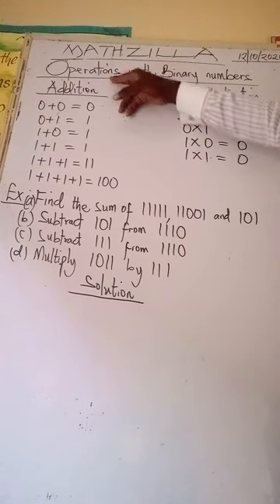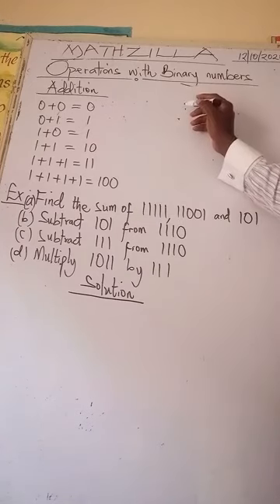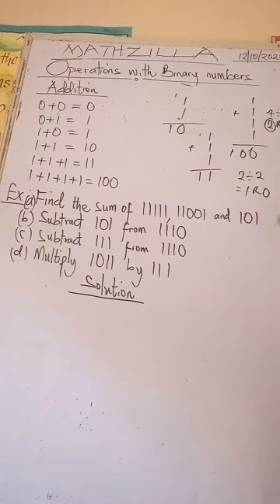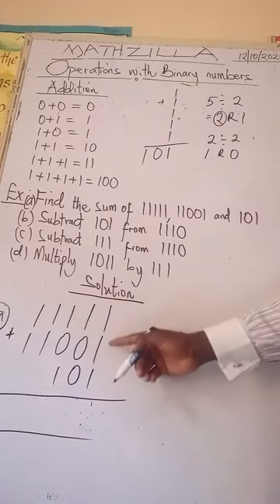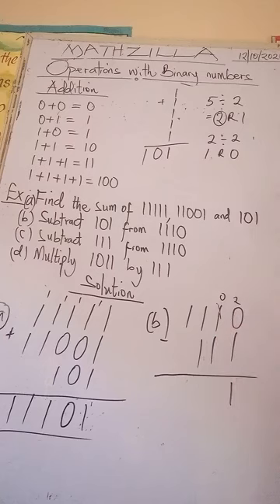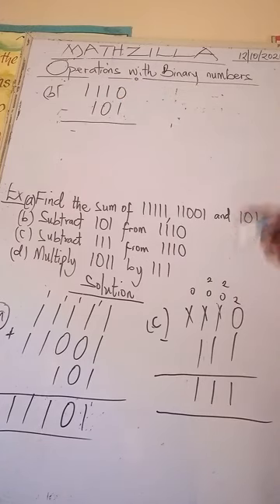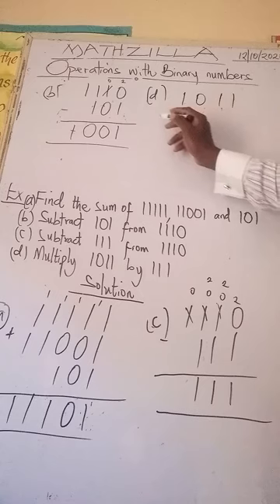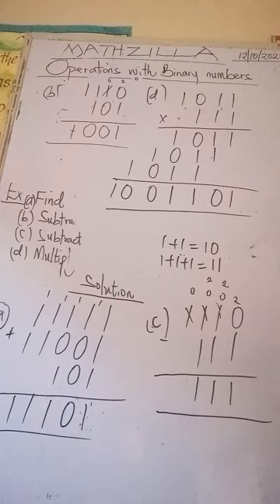MATHZILLA - Number bases V